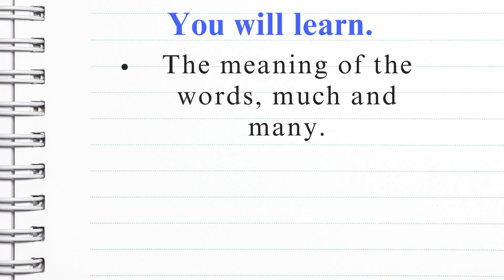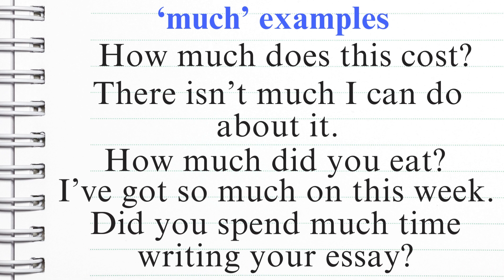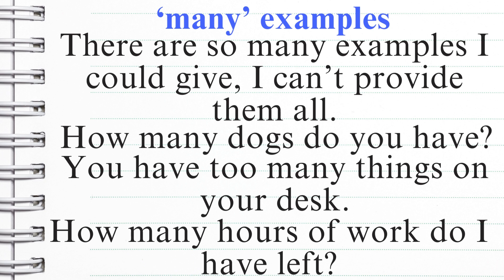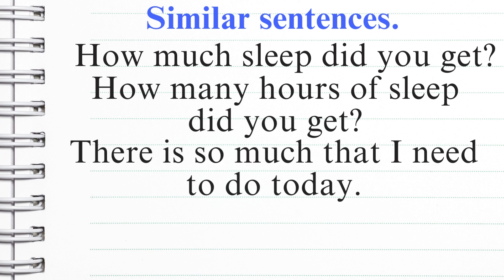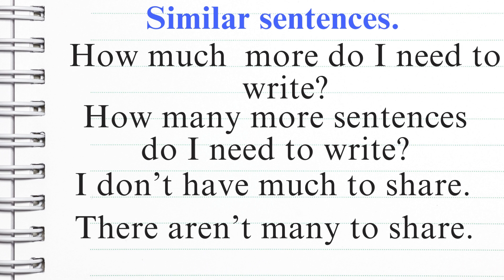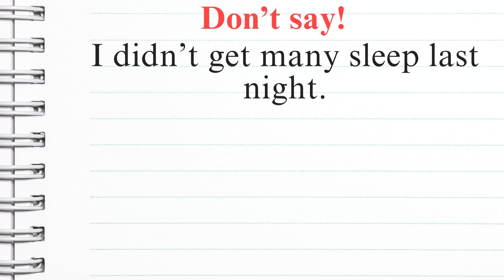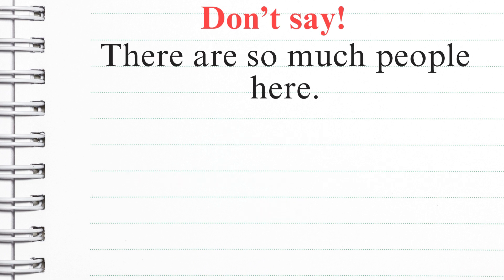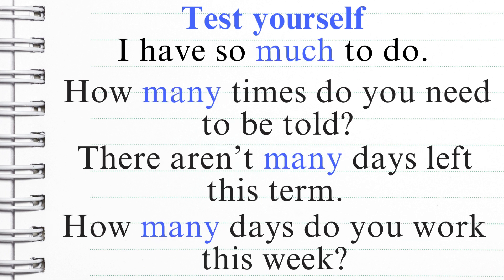Much or Many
Are you confused by the words 'much' and 'many'?

Do you know which word you should be using in your sentences?

This video will help you solve that problem!

Fliss.